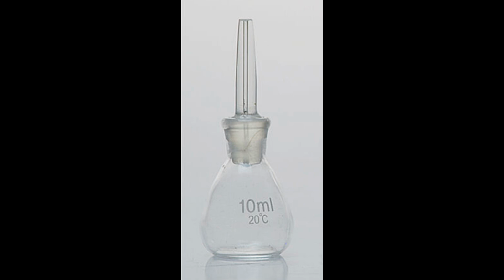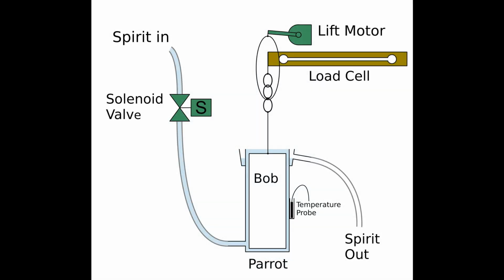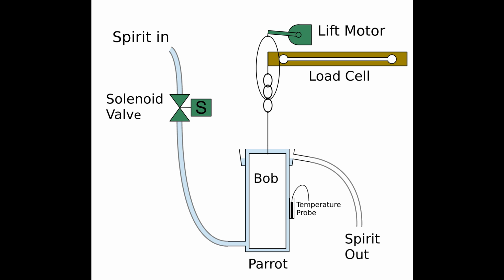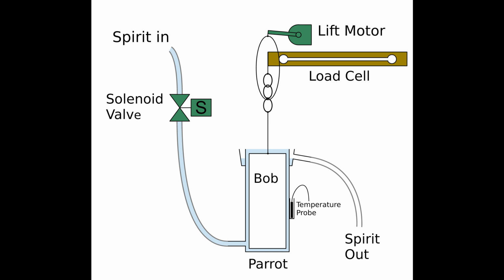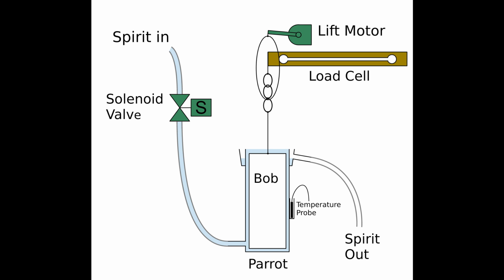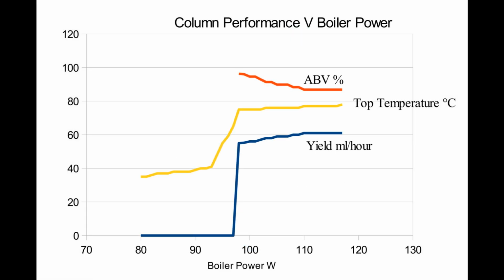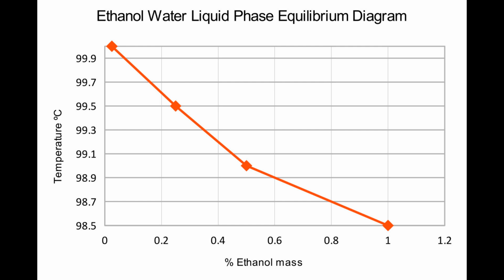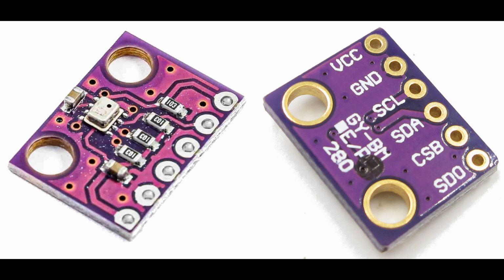Tight Still Build 5: parameters for automated control